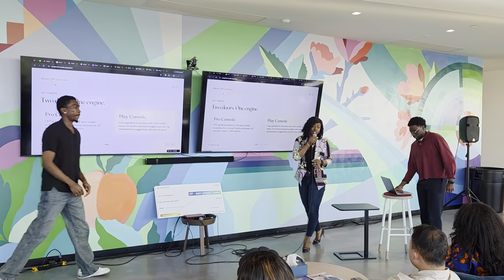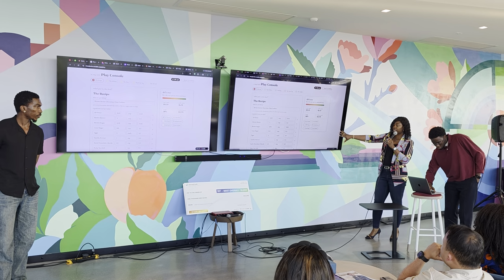Is Your Best-Selling Product Actually Losing Money?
A food product can generate strong sales and still lose money through ingredient costs, pricing decisions, production expenses, and margin leakage.

This is the original Margin CFO pitch from the Journey Foods Food + AI Hackathon, where the application received the Best Builder Award for the most technically impressive use of the Journey Foods API.

Margin CFO was designed to help food and beverage founders understand what is really driving product profitability—not just how much revenue a product generates.

In this pitch, I demonstrate how AI and food intelligence data can connect:

Recipe-level ingredient inputs
Product and ingredient costs
Gross margin and profitability
Hidden margin leakage
Pricing decisions
Reformulation opportunities
Alternative ingredient considerations
Product-level business intelligence

The core business question is simple:

Is your best-selling product actually making money?

The application was designed to help CPG founders, emerging food brands, and product operators move from disconnected recipe and cost data to clearer decisions about pricing, formulation, and profitability.

The Best Builder Award recognized the application that pushed the Journey Foods API the furthest and translated food data into a practical decision-support experience for founders.

This original concept has since evolved from Margin CFO into Margin Intel, with a broader focus on helping food founders identify margin pressure and evaluate potential reformulation pathways.

This video is part of my practical AI strategy archive, where I share real builds and decision-support systems across finance, food innovation, operations, and business strategy.

Created by Bukie Faforiji, AI Finance Strategist.